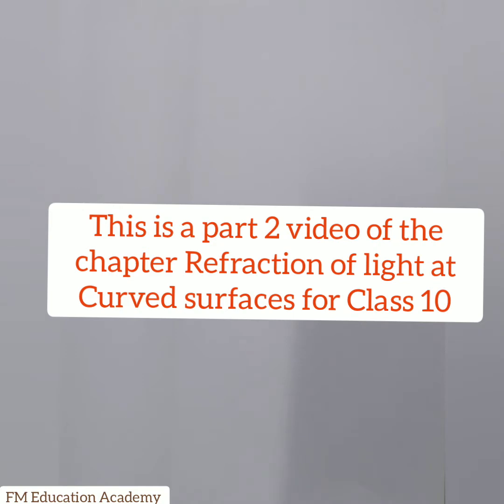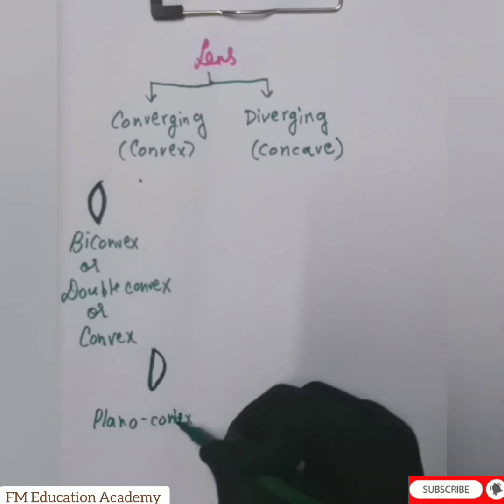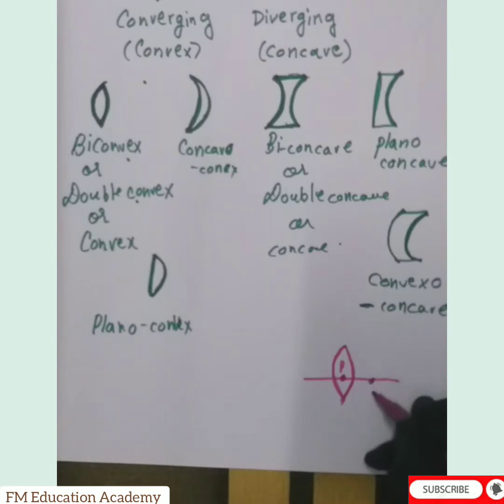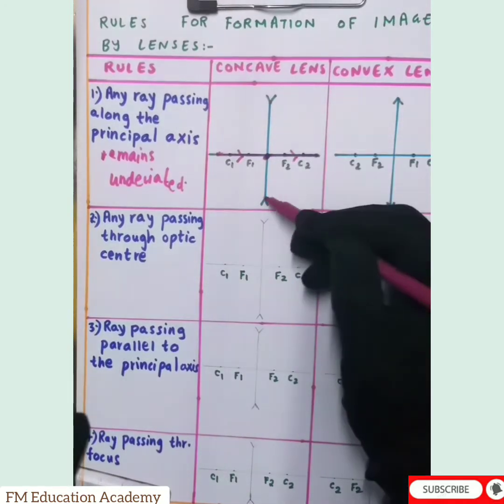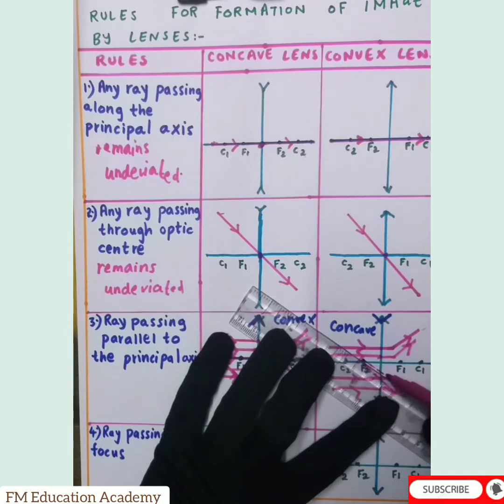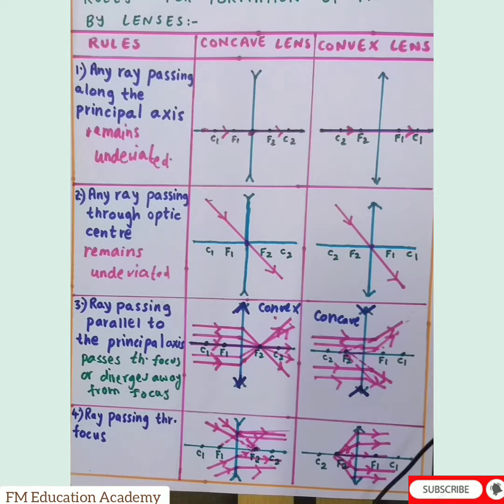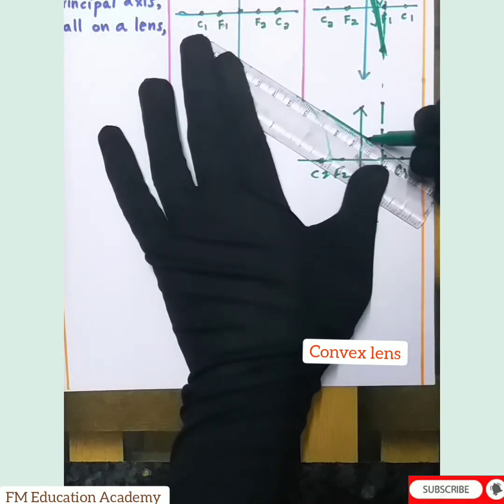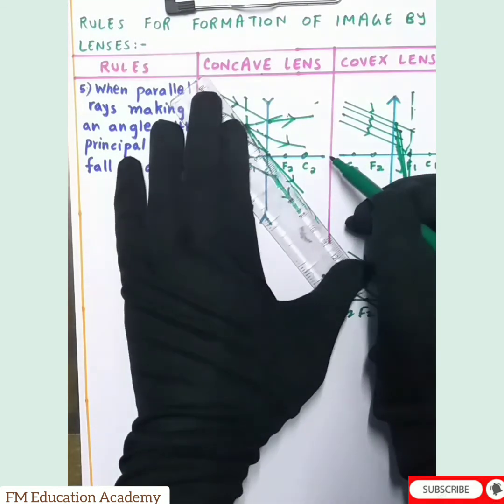Refraction Of Light At Curved Surfaces |PART 2 Physics | Class 10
Refraction Of Light At Curved Surfaces | Physics | Class 10